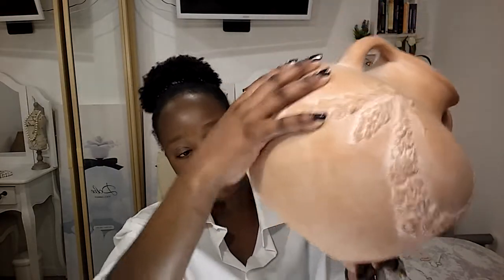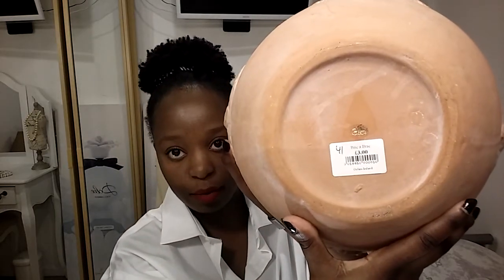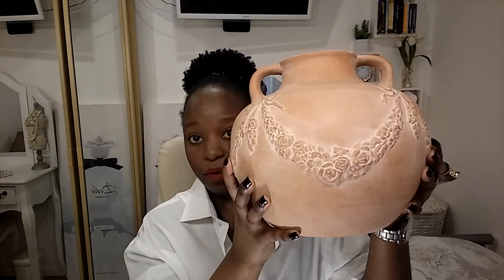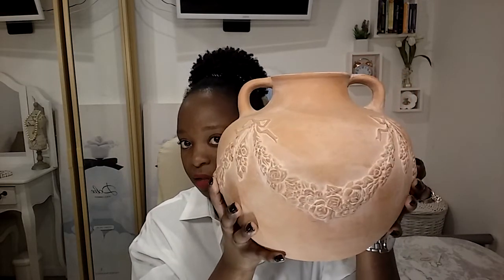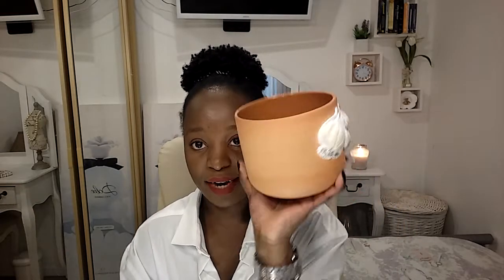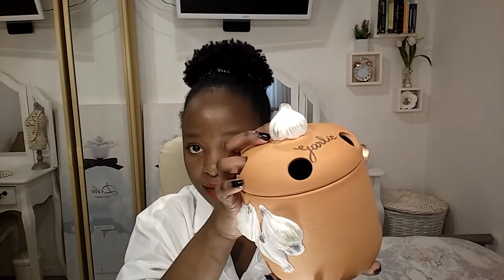THRIFT HOMEWARE HAUL 2016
I LOVE THRIFT SHOPS I FEEL LIKE I NOT ONLY GET VALUE FOR MY MONEY BUT ALSO I AM GIVING SOMETHING BACK
HERE IS WHAT I FOUND XX